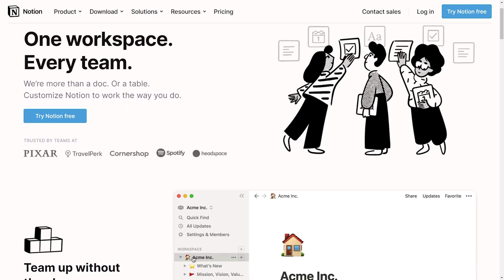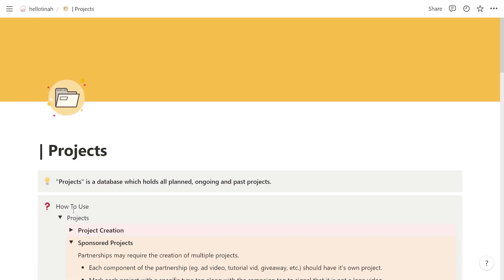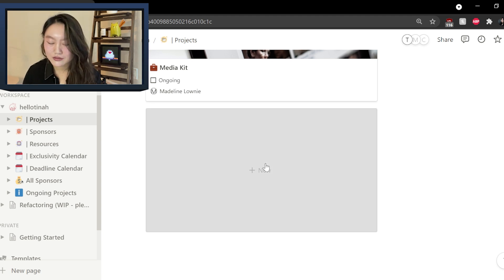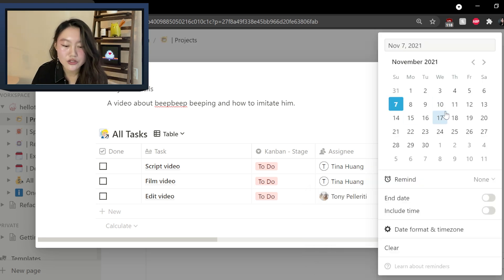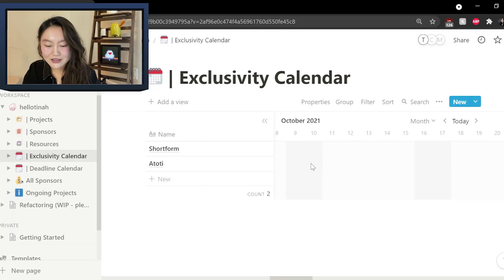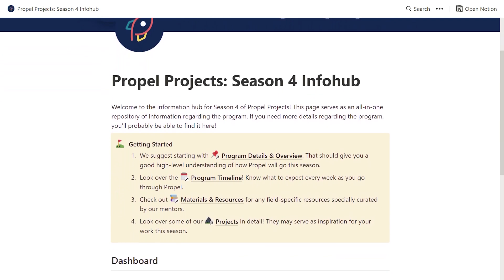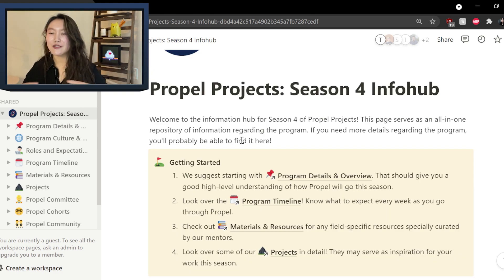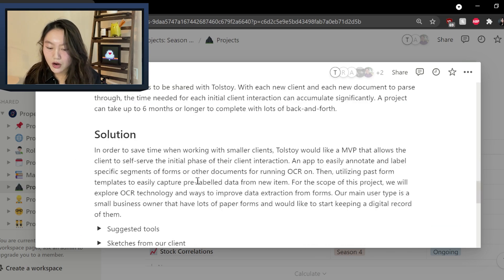How I use Notion in 4 different ways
In this video, I show y'all 4 different ways that I use Notion in team settings and personally for trading and planning my workouts.

Timestamps

00:00 intro
01:41 My team
07:18 Propel
10:56 Trading
12:08 Workout

Trading template (I think it was recently made private tho :c)

📲Socials

🐈‍⬛🐈‍⬛About me